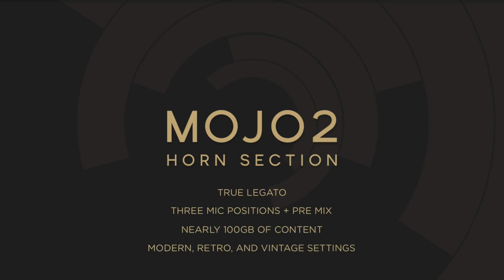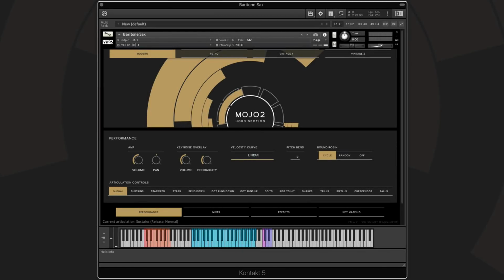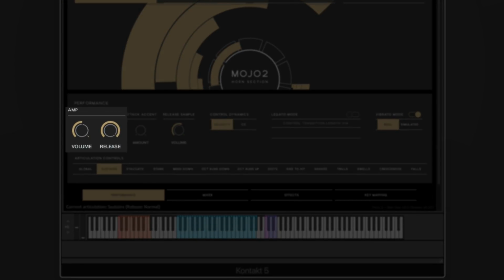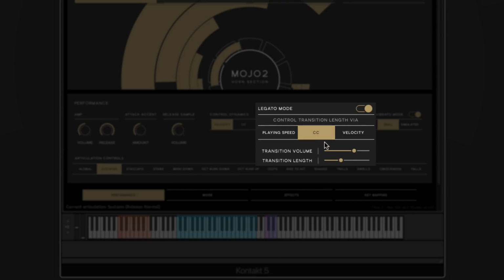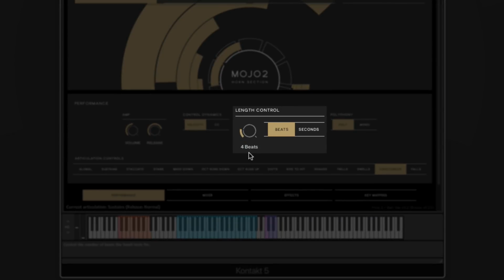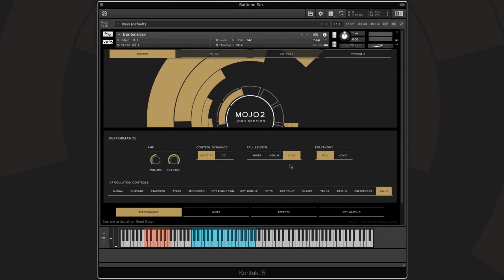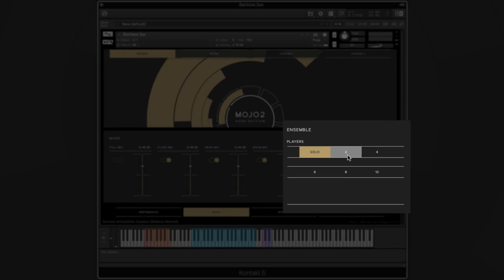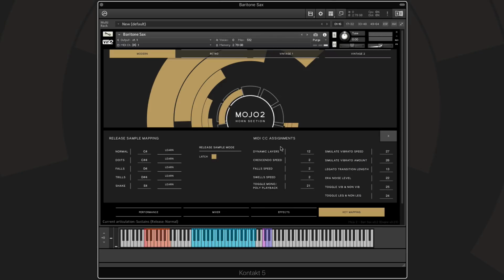Overview | MOJO 2: Horn Section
Introducing the ultimate pro horn collection!

We are proud to present MOJO 2: Horn Section, our biggest and most advanced instrument to date! After the release of the hugely successful MOJO: Horn Section, we knew its sequel had to build upon the already advanced sampling and playability of the first volume. We went back to the drawing board, fully redesigned the instrument, and recorded all brand new samples. MOJO 2 delivers the most flexible and innovative approach to Pop, Funk, Jazz, and Big Band horns ever created in a virtual instrument with an incredibly simple but feature-packed interface. After years of development by an amazingly talented team, we’re proud to release the premier horn section of the decade.